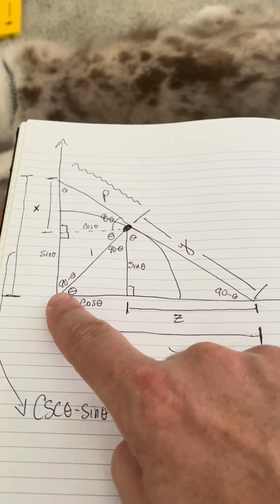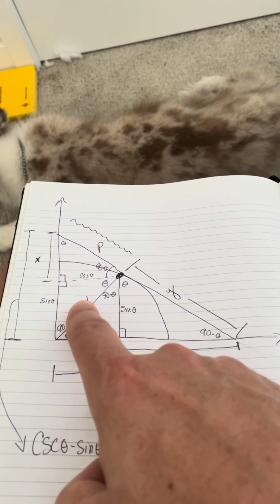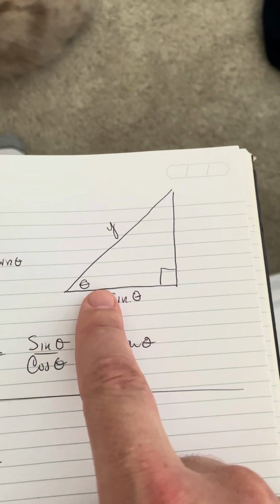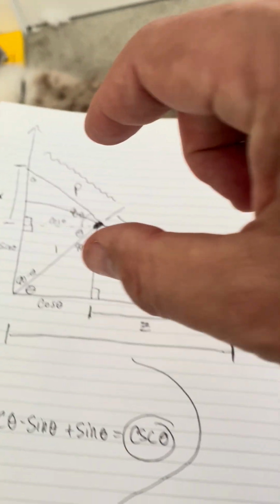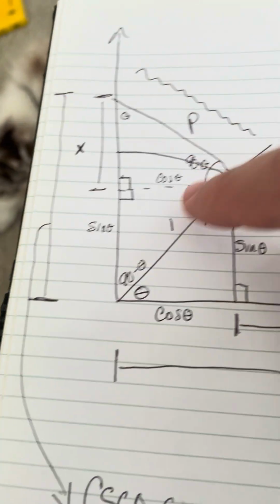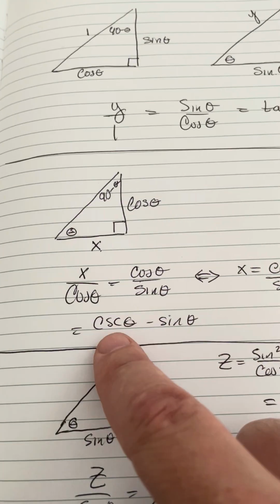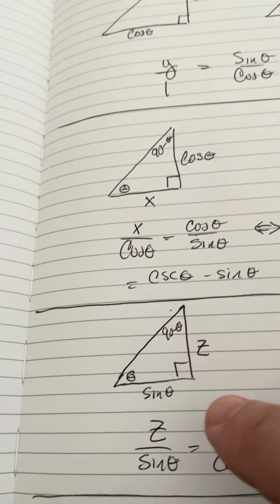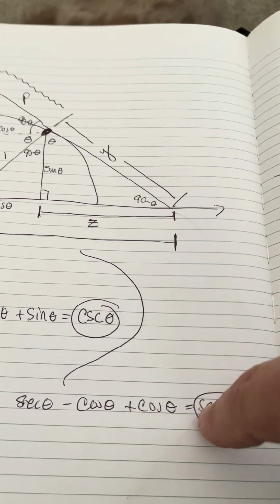Trig relationships and the triangle